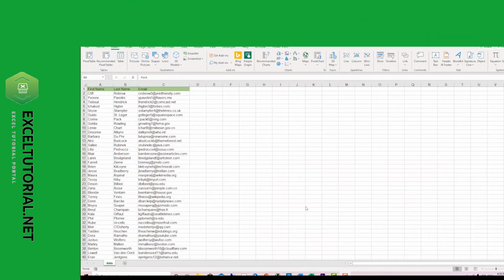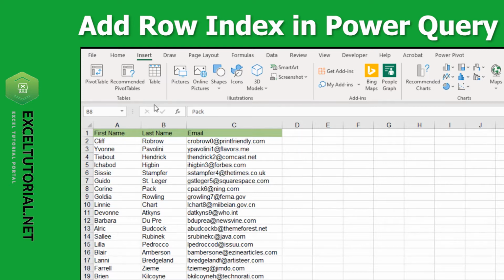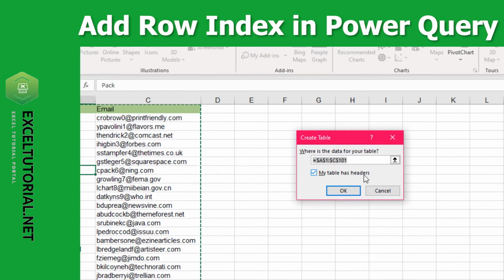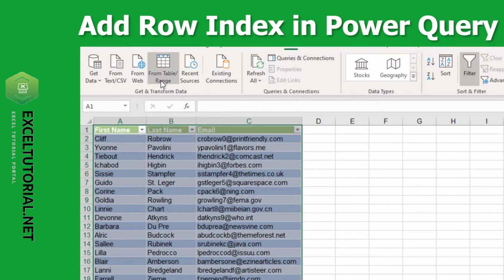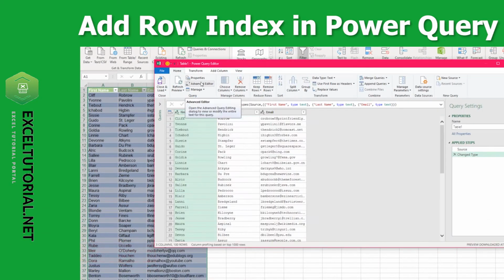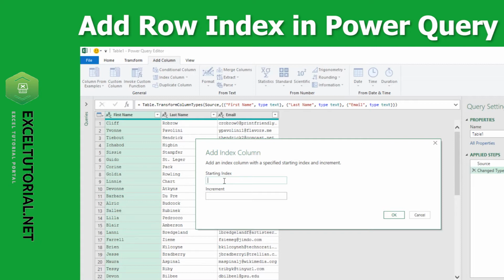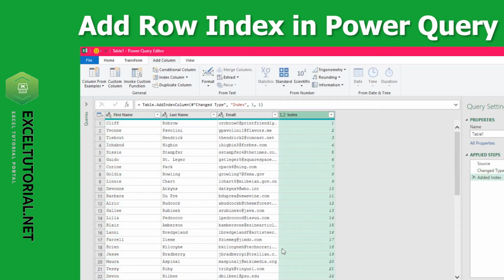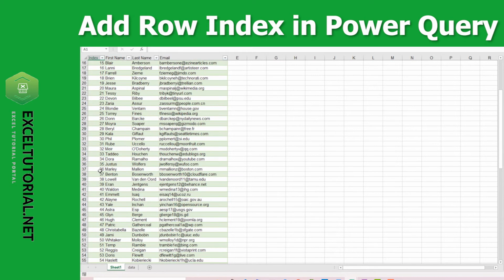Add Row Index In Power Query | Add Index Column